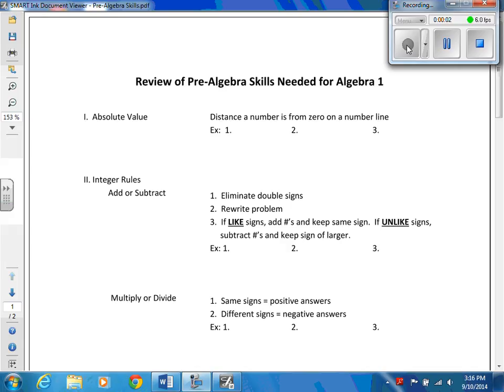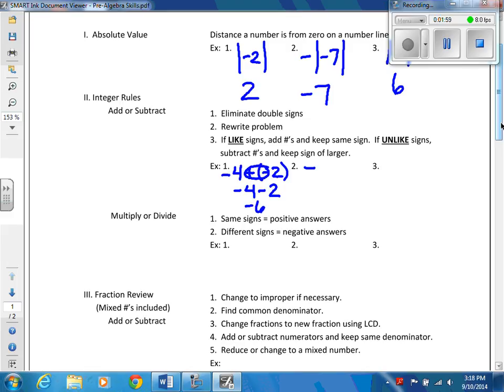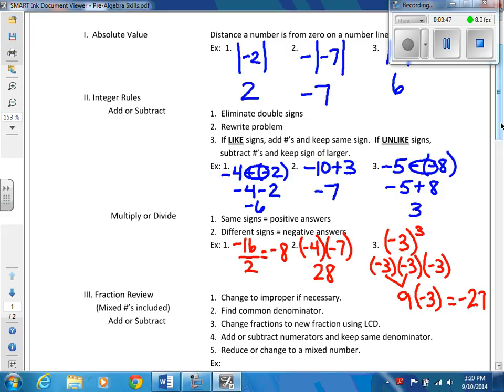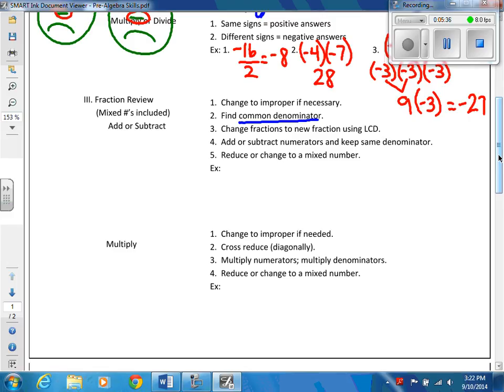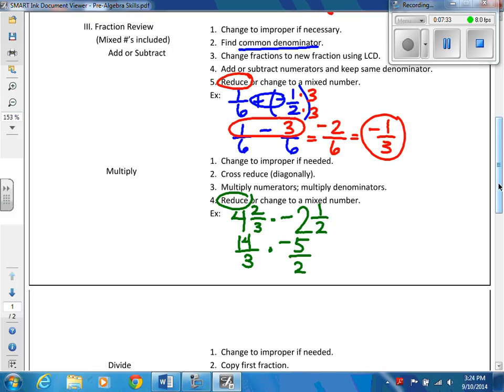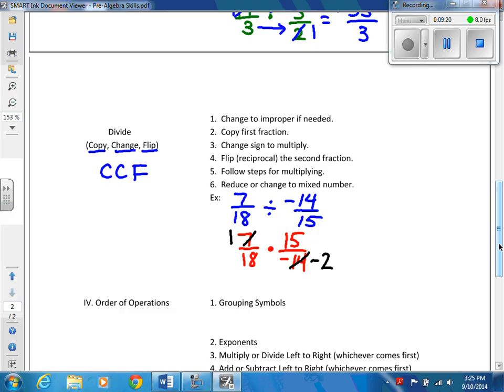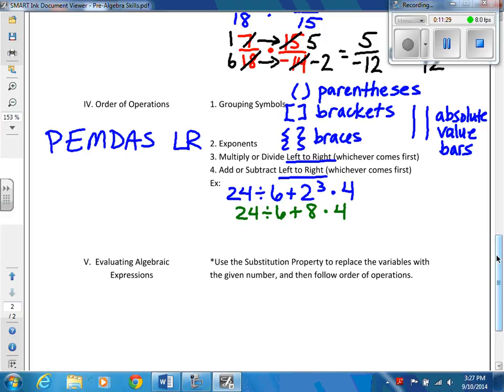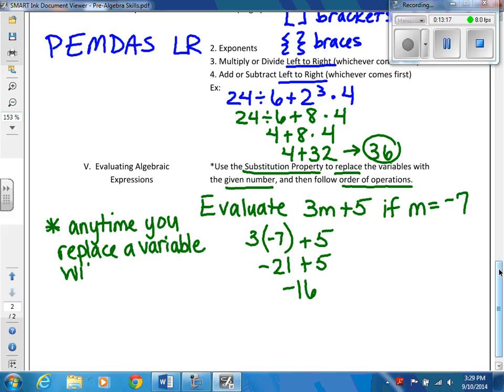pre algebra skills video